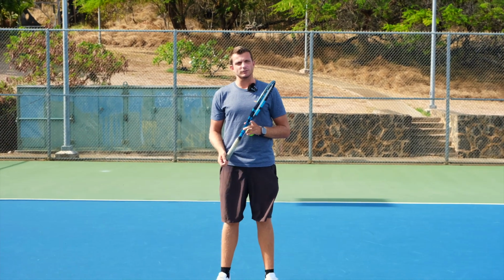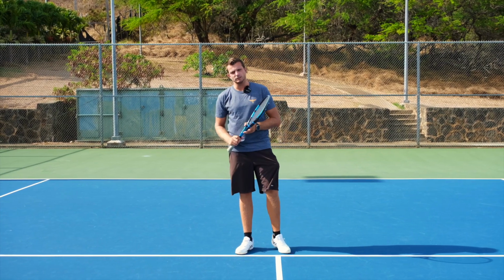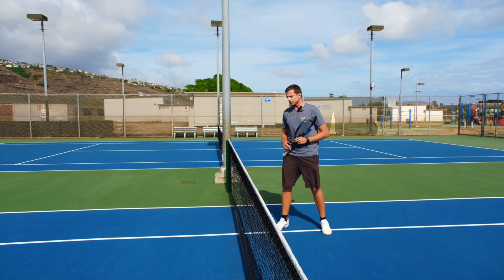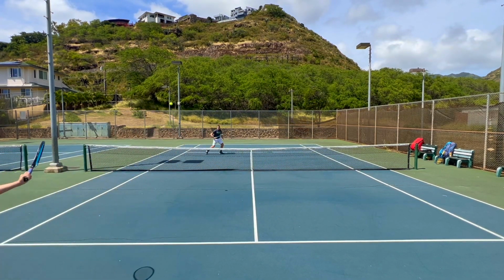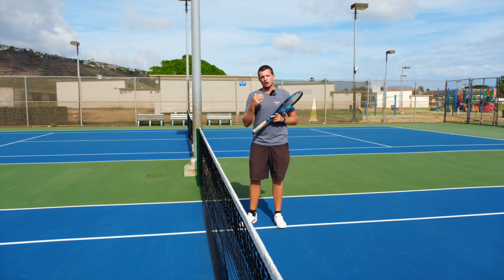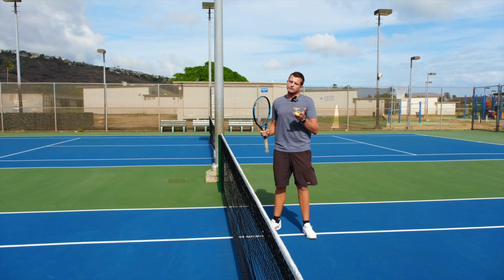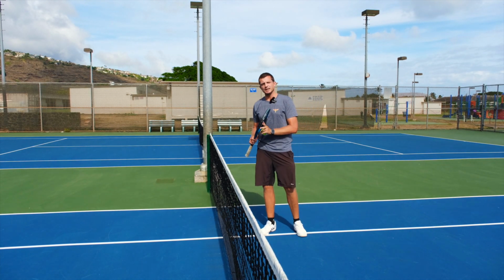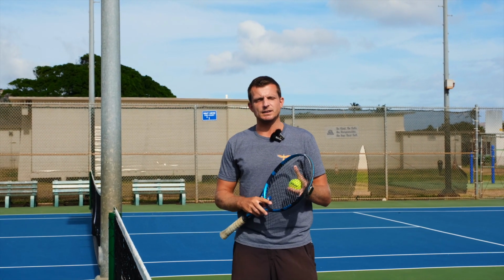Why Feel is important in tennis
Welcome to Revolutionary Motion! In today's video we explain to you why feel is important in tennis, what it is, and how you can work on improving your feel every time you step out on the tennis court. Learn to improve your feel on a consistent basis to finally win all those rallies that end with awkward shots where a bit of feel for the ball would have provided an easy solution. Happy playing,

Tennis balls

Tennis bag:

Strings:
Clemens